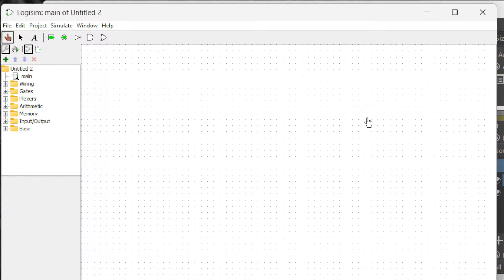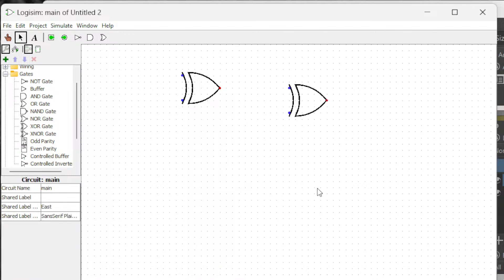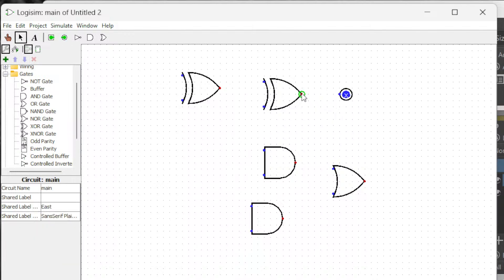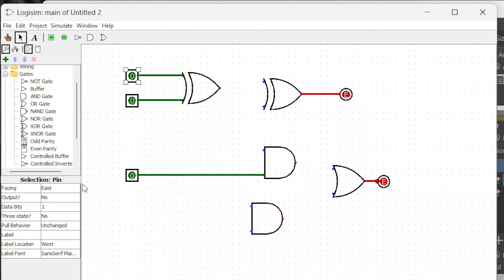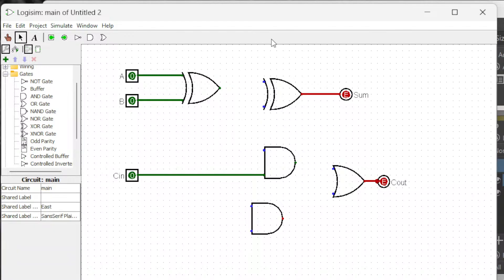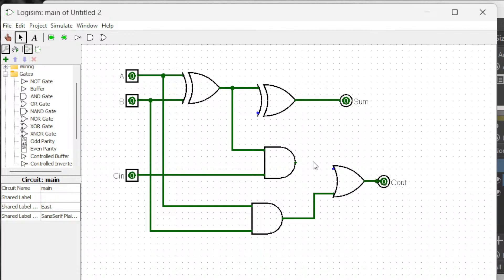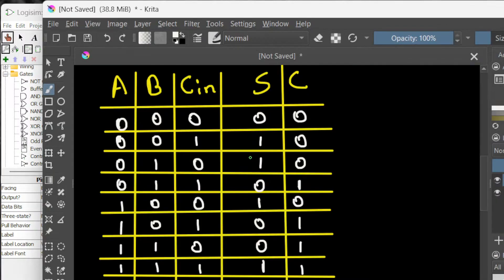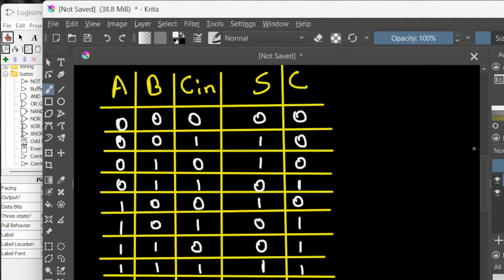Logisim: Full-Adder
This is a tutorial on how to implement full adder in logisim.  Full adder can also be implemented by using two half-adders.